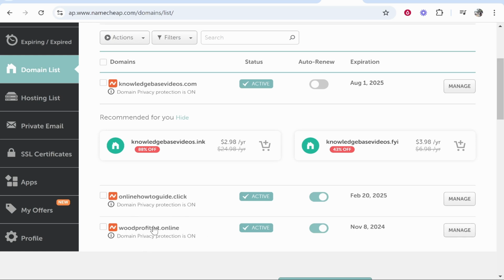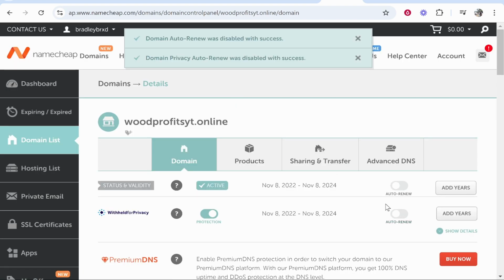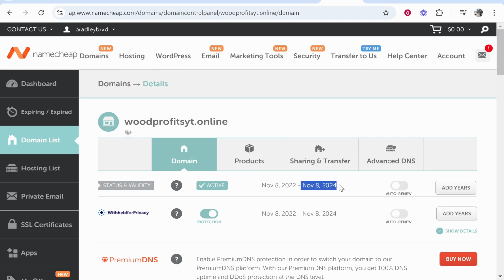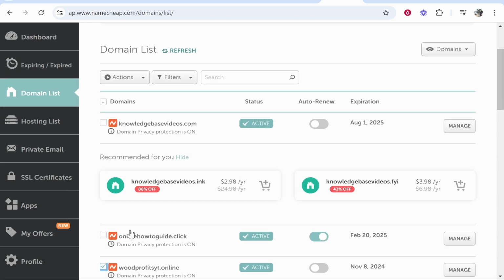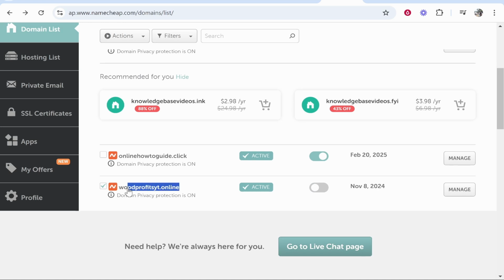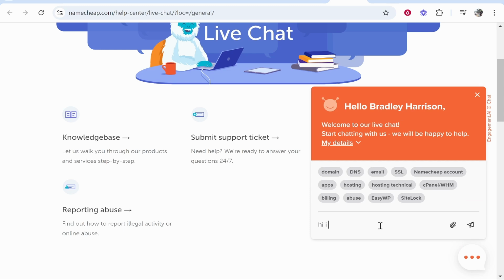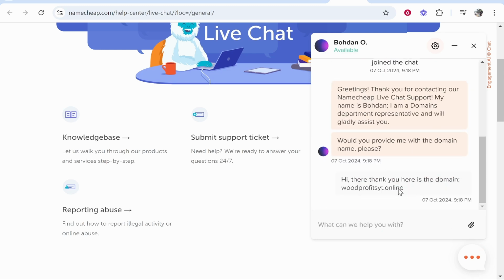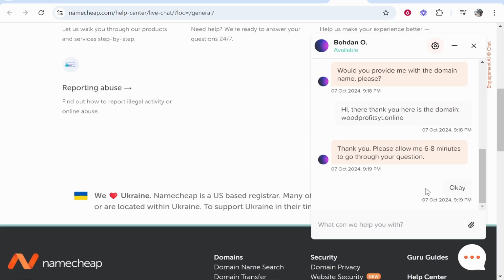How To Cancel & Delete Namecheap Domain (Step By Step)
In this video, I show you how to Cancel & Delete Namecheap domain. Did this video help? Thanks!